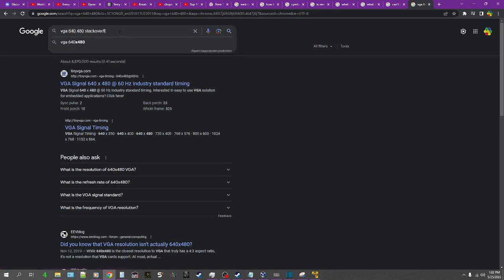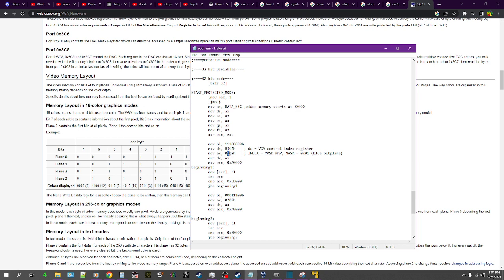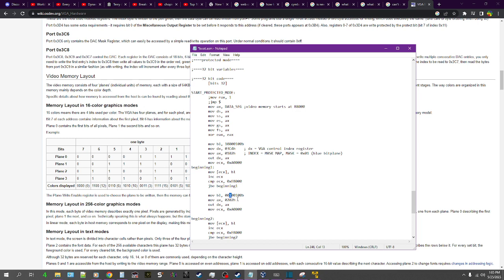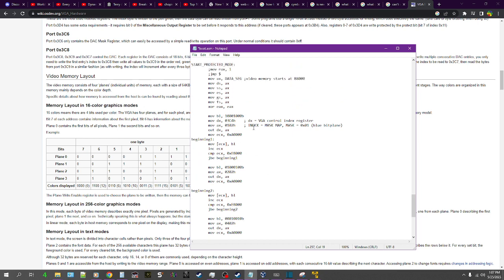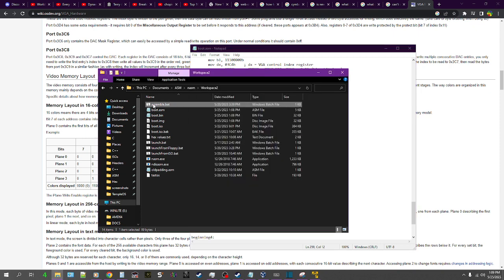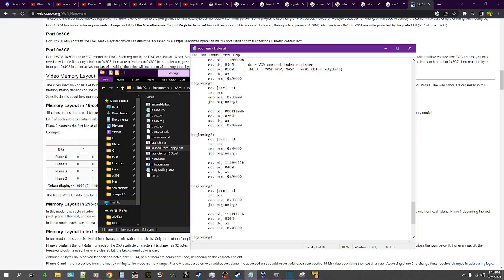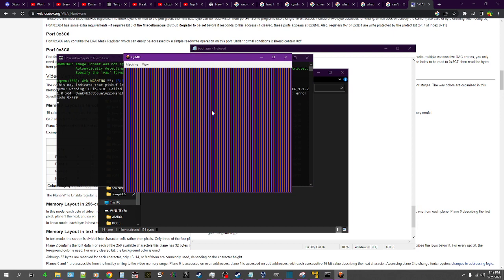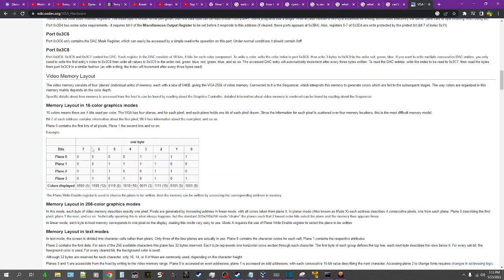The Complexity of VGA 640x480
VGA 640x480 is weird, man.